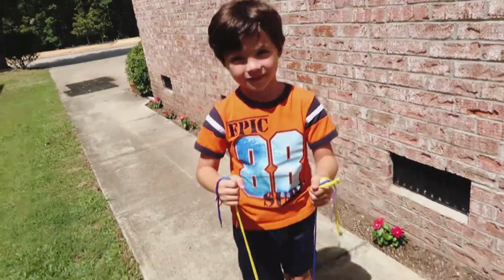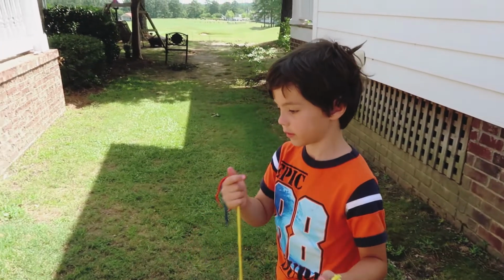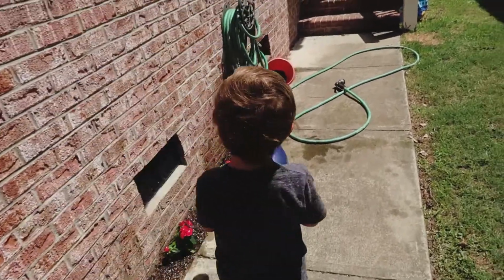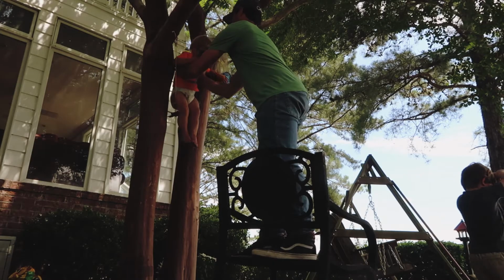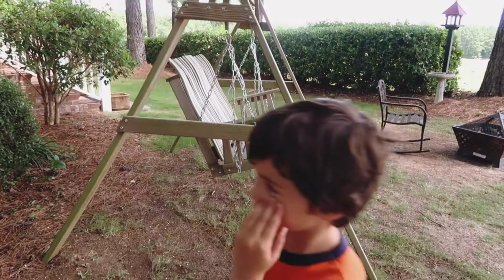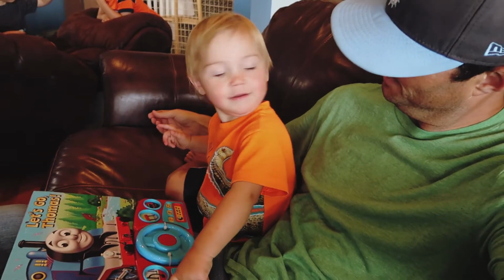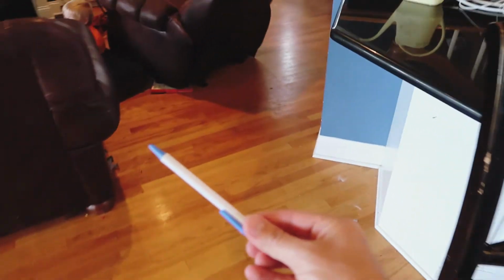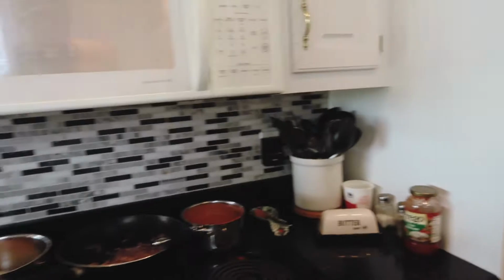❗️CLAYSDAYS SEASON 2❗️ | He Built It Himself 😁 | S02 E01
OUR FAMILY:
-Clay, Mary Carolyn, Reed(6), Cole(3), Finn(1), & Katy (our 🐶)

In this family vlog episode, Reed builds and swing by himself for him and his brothers to use!

 🎥 MY VLOGGING GEAR 🎥:

GoPro & Accessories:
-GoPro Hero5
-Bendy Tripod for GoPro
-External Mic for GoPro
-Housing for GoPro w/ mount for external mic
-GoPro External Mic Adapter

Other Cameras I use:
-Canon G7X Mark II
-Canon 80D
*I also us my cell phone (iphone 6) a lot

My Drone:
-Mavic Pro Drone
-Leg Extenders for the Drone

OTHER STUFF:
GoPro Karma Grip
Favorite SD card
Favorite Micro SD card for GoPro
GoPro Dual Battery Charger
Quad Battery Charger for Mavic Pro
Selfie-stick w/ GoPro & phone adapter